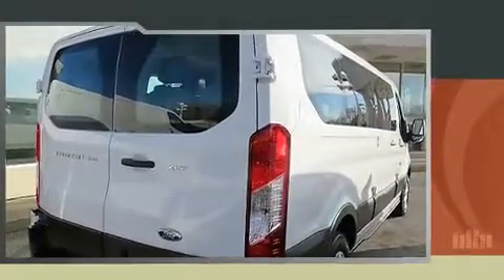2015 Ford Transit-350 in Silver Spring, MD 20904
Top features include remote keyless entry, 1-touch window functionality, variably intermittent wipers, front bucket seats, tilt and telescoping steering wheel, power door mirrors, power windows, and air conditioning. Storage solutions are integrated throughout the interior, demonstrating thoughtful attention to detail. Third row seats provide an even greater maximum passenger capacity. Ford also prioritized safety and security by including: dual front impact airbags with occupant sensing airbag, head curtain airbags, traction control, brake assist, a panic alarm, and 4 wheel disc brakes with ABS. Various mechanical systems are monitored by electronic stability control, keeping you on your intended path. We know that you have high expectations, and we enjoy the challenge of meeting and exceeding them! Please don't hesitate to give us a call.